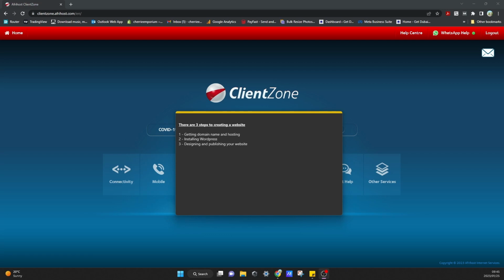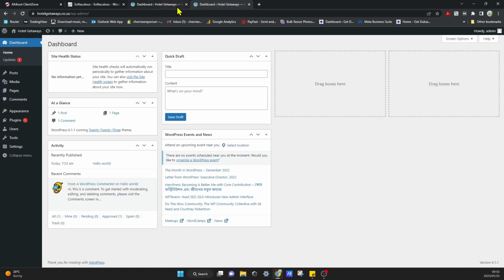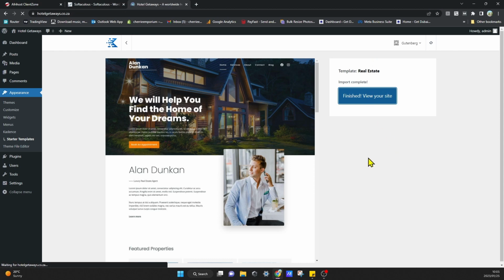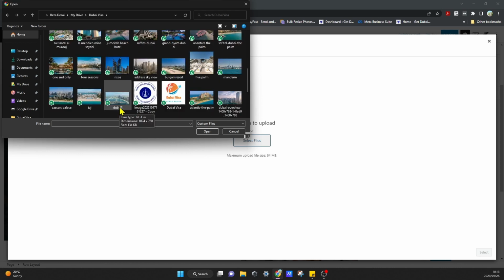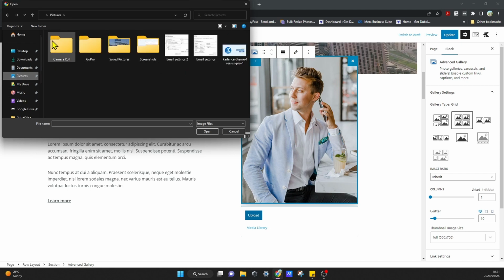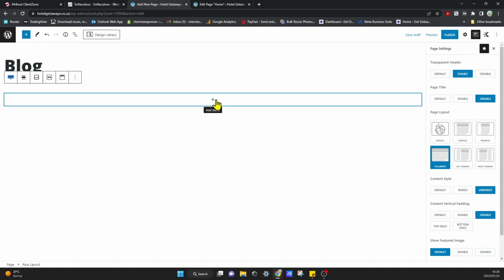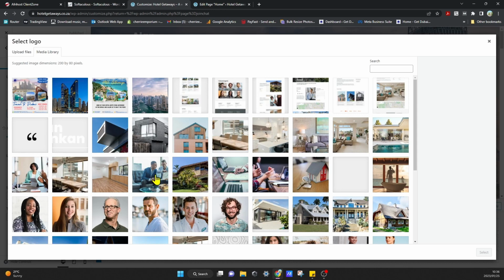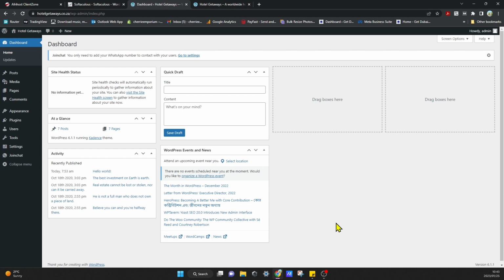How To Make a WordPress Website Using Gutenberg with Kadence Theme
Easily learn how to create your free website in less than 1 hour.  Step by step with no step skipped.

We will use WordPress, the most popular platform in the entire world to create your website.  I use Afrihost as my hosting platform in South Africa. We use the Kadence theme and Gutenberg block editor.

Learn how to get your website name, install WordPress, choose your design and customize it in any way you want. You have complete control over your website.

Your website is the most professional and  cost effective way to advertise and spread your message.

It is all step by step so you have a complete understanding of the process from start to finish.

Every question is answered in the comments below.

Timestamps:

0:00 Setup Overview
1:10 Domain Name & Hosting

3:29 Install Wordpress using Afrihost
7:00 Login & Dashboard
8:20 Delete Plugins, Posts & Pages
9:20 Choose Your Design
18:15 Change Title and Tagline

19:50 Homepage Design
24:15 Text
26:22 Buttons
28:35 Banner
30:10 Undo / Redo
30:43 Images
32:48 Copy Sections/Blocks
22:40 Spacing/Padding
21:20 Mobile Friendly (Responsiveness)

34:15 Add New Page
34:30 Copy a Design
34:55 Page Settings
37:07 Add New Sections/Blocks
39:01 Add Advanced Images
40:23 Import a Design Block

42:55 Contact Page
43:26 Contact Form

43:48 Add New Plugins
45:45 Change fonts, colors
45:55 Insert Logo & Edit Header
47:38 Insert Site Icon
48:15 Edit Footer
50:05 Change Main Menu, Sub Menu
51:21 Changing to a new theme
52:48 Quick edit pages
53:26 Privacy policy page